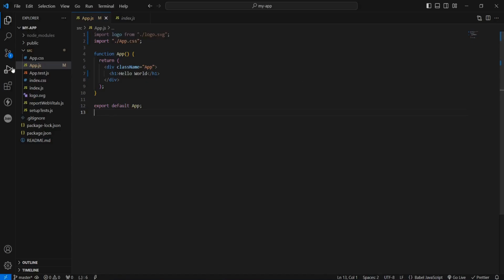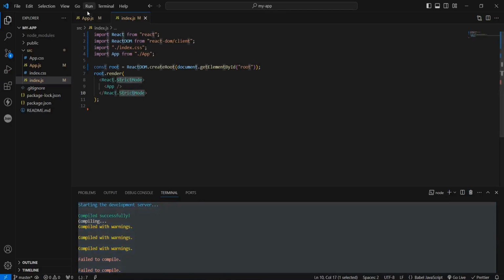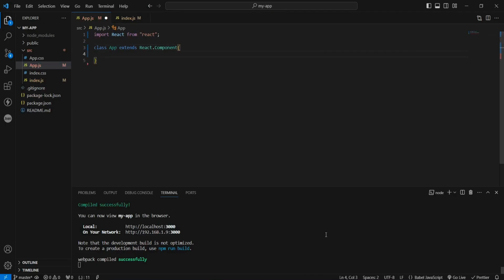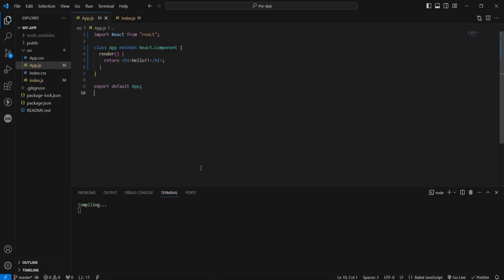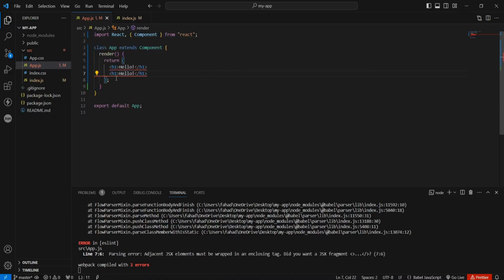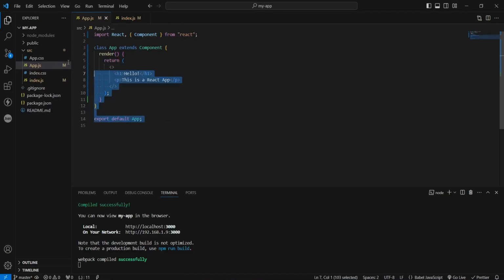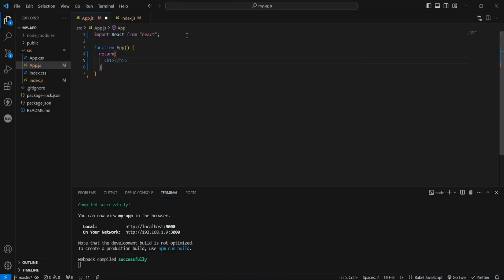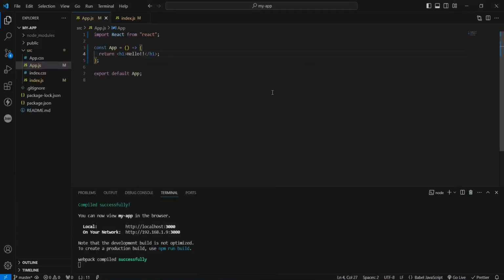Class Components vs Functional Components in React